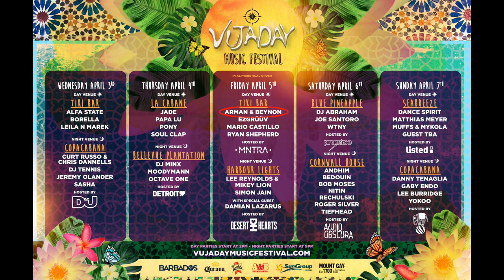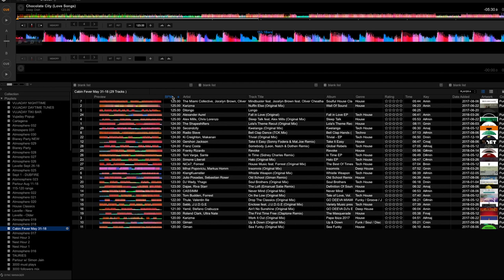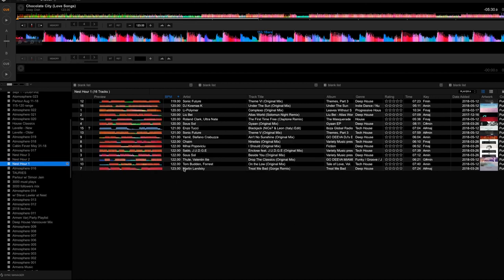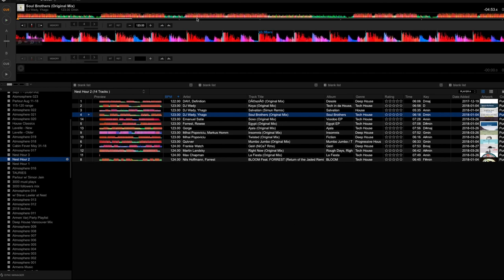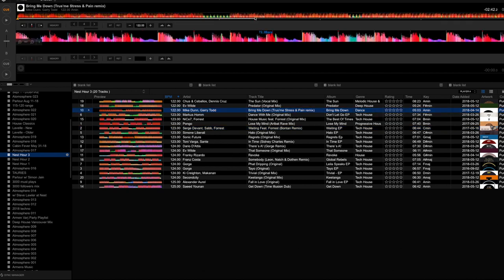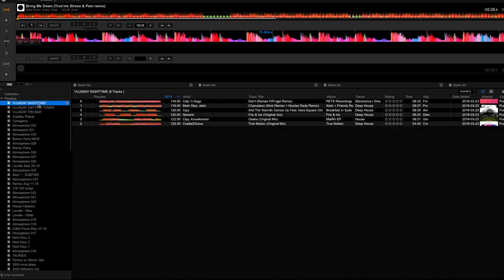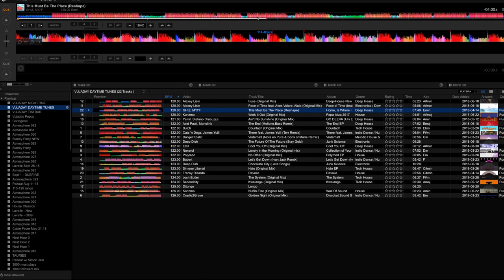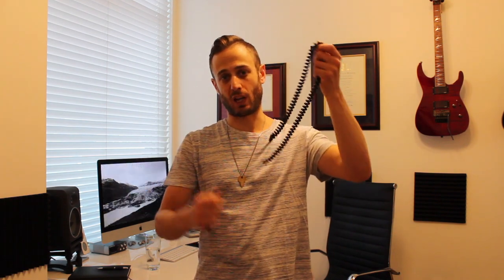DJ BETTER - HOW TO SORT YOUR MUSIC FOR A GIG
A tutorial with Arman on how to sort and prepare your music for a gig, with a couple of other bonus tips also, to ensure your gig goes smoothly.

Please also check out my progressive house side project and follow